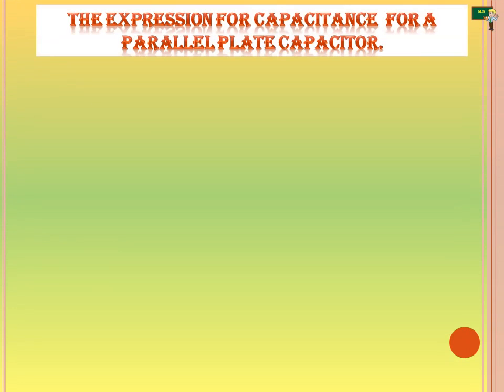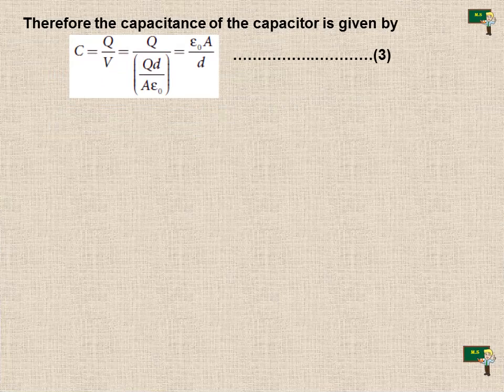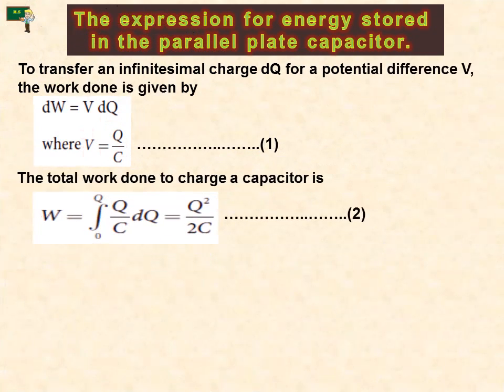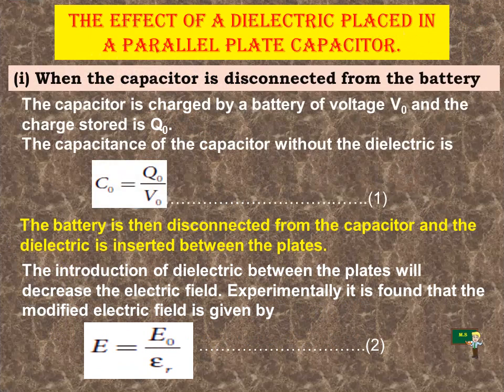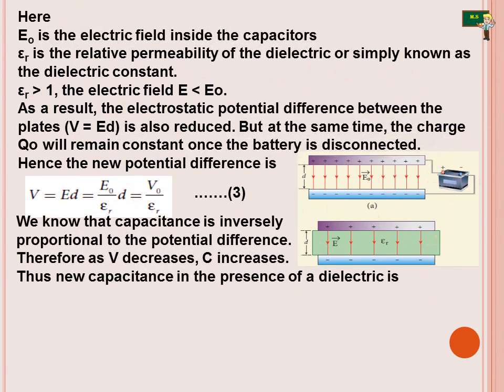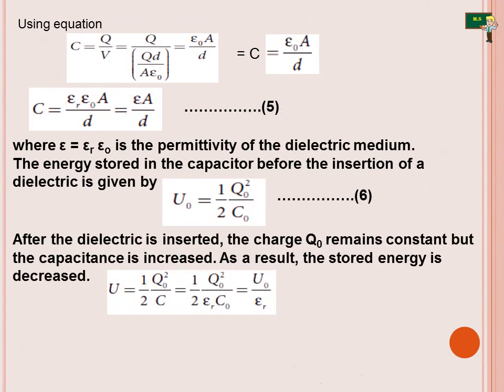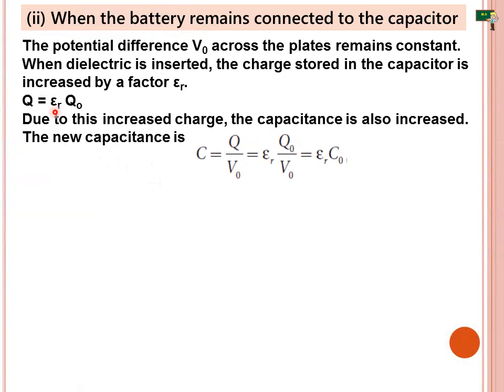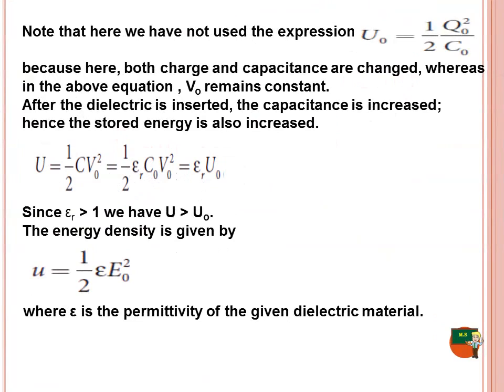ELECTROSTATICS VIDEO 12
This video is the lesson about Electrostatics and the Capacitors.